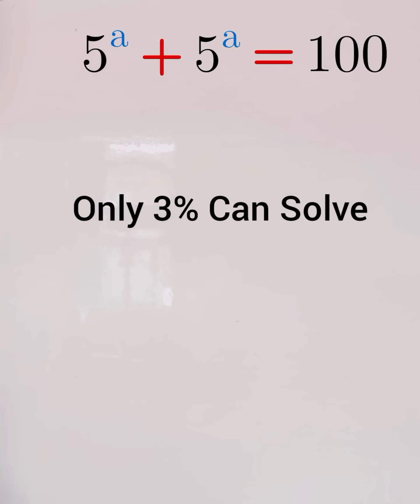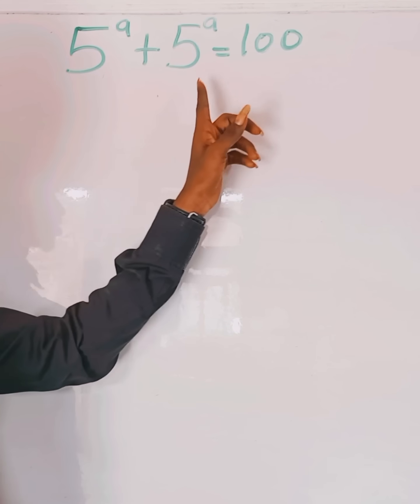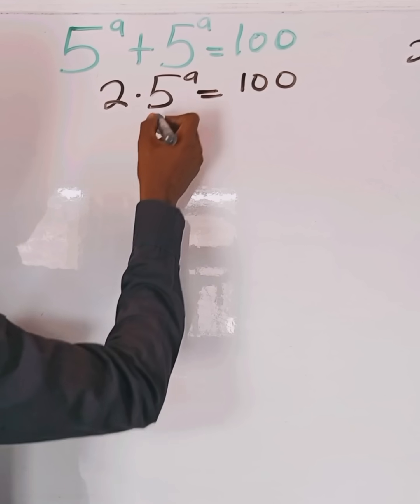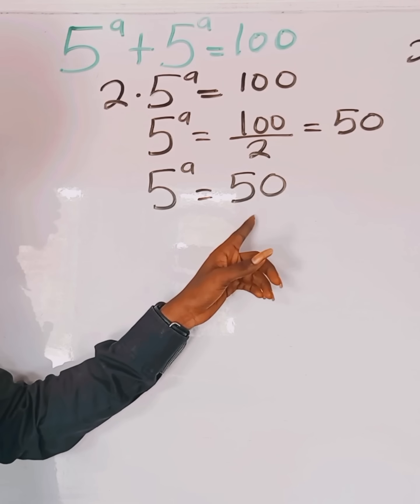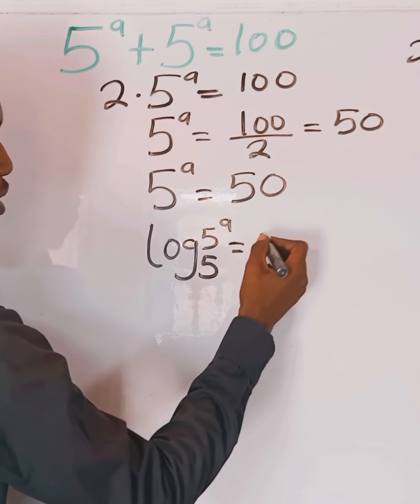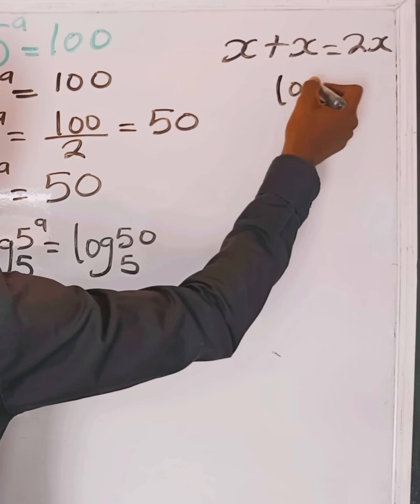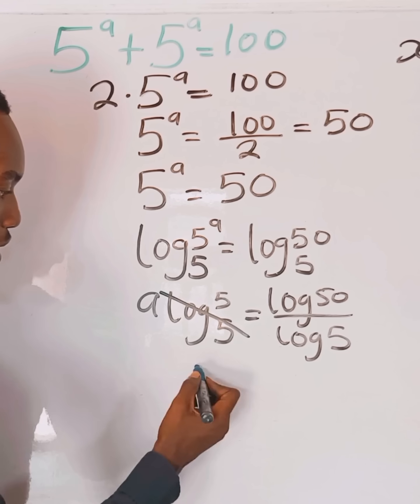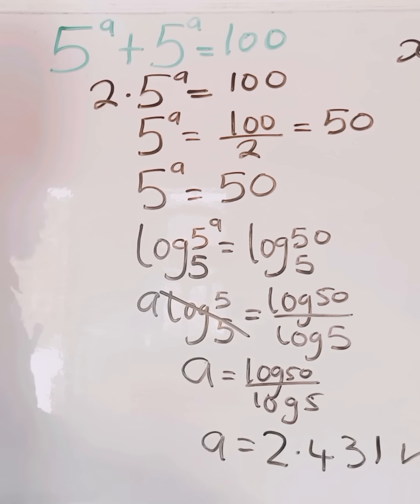Olympiad Math Challenge : US 🇺🇸🔥olympiadmath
USA Math Olympiad Challenge 🇺🇸 | Tricky Exponential equation

Are YOU smarter than a math Olympiad?
This mind-boggling exponential equation 5ᵃ + 5ᵃ = 100  is leaving even top students scratching their heads.
Can you crack the code and find the value of a?
Put your logical skills and algebraic intuition to the ultimate test in this Olympiad-level math puzzle!

Welcome to Atomus Simplifies, your home for deep and powerful insight into the world of Maths and Physics
This brain teaser will train your mind in exponential equations, algebraic manipulation, and pattern recognition — all essential for excelling in math competitions and exams like like:
• AMC & AIME Prep
• SAT & GRE Quant
• IB, IGCSE, WAEC, JAMB & NECO

Drop your answer in the comments BEFORE watching the solution!

Don’t forget to:
✔️ SHARE with your math squad
✔️ COMMENT your solution below